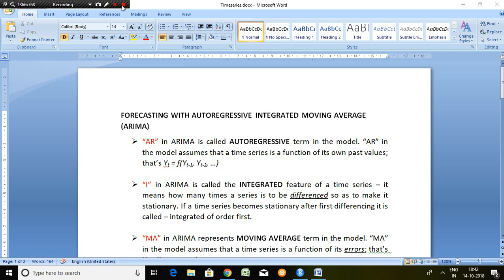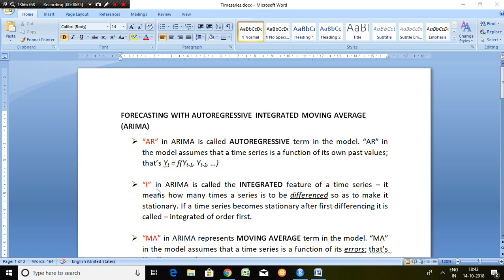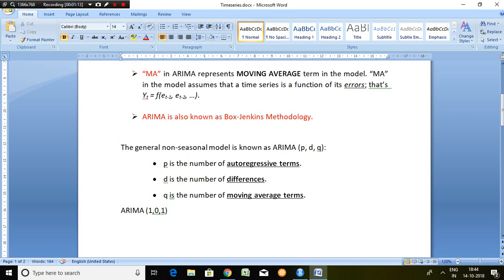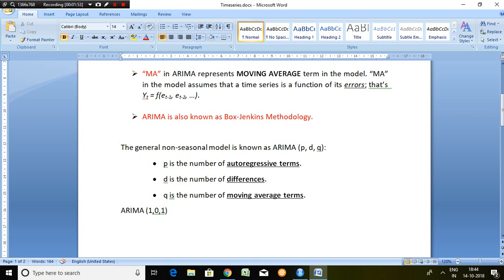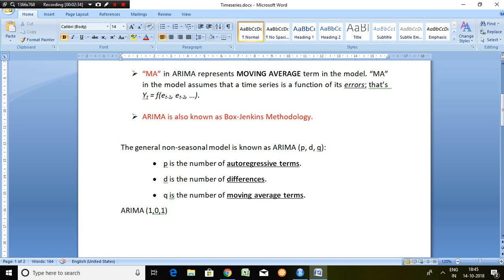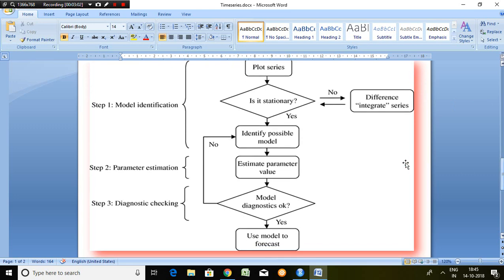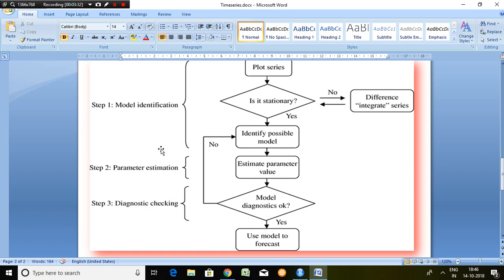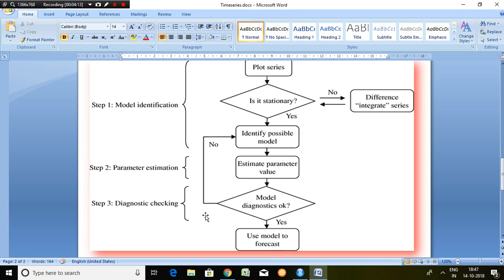9.1: Introduction of ARIMA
This video helps to know about Auto Regressive Integrated and Moving Average model for forecasting the series.